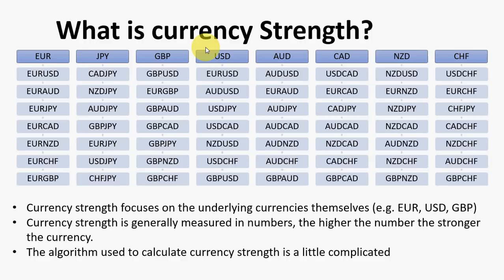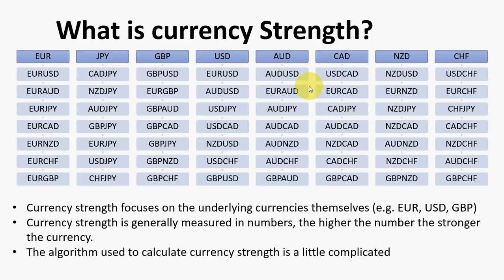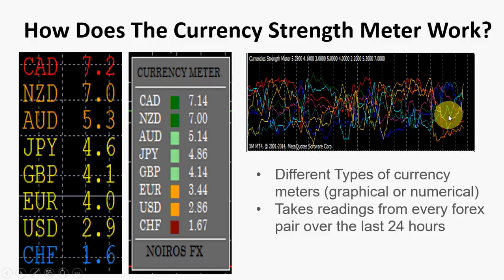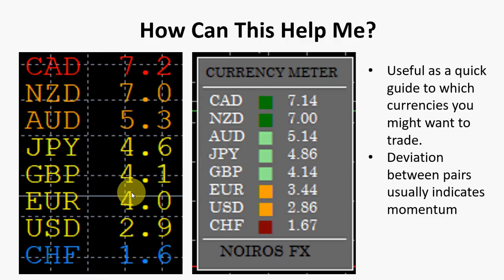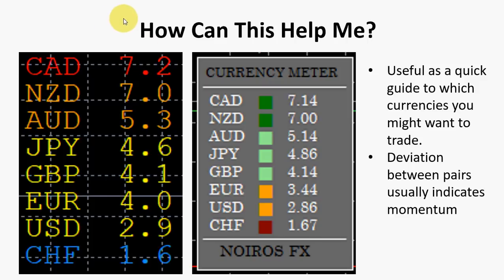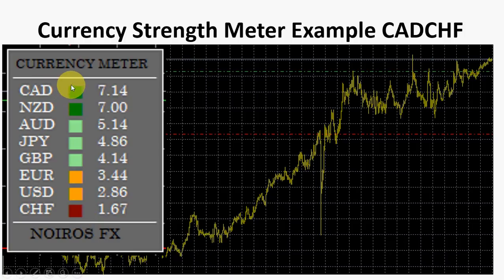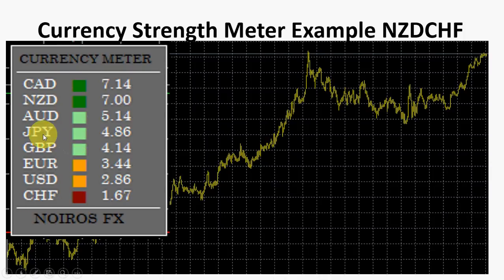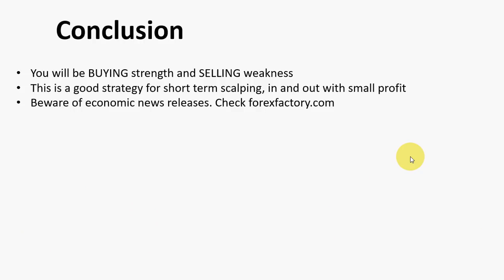Scalping Forex Market Using The Currency Strength Meter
Scalping Forex using Currency Strength meter is a short term and profitable trading strategy. The topics covered in this video includes:
What is currency Strength?
How Does The Currency Strength Meter Work
How Can This Help You?
How Often Is The Meter Updated?
Examples Of Currency Strength Meter